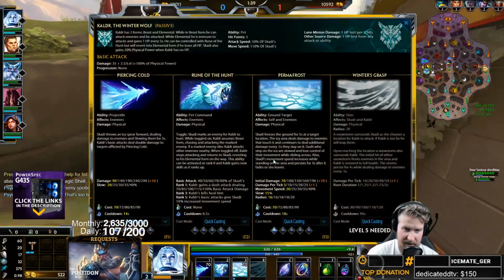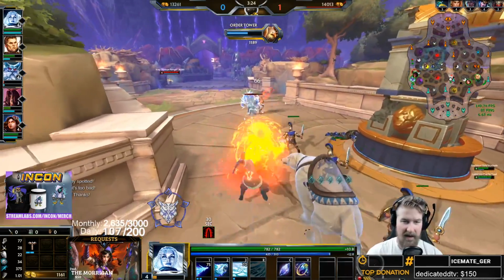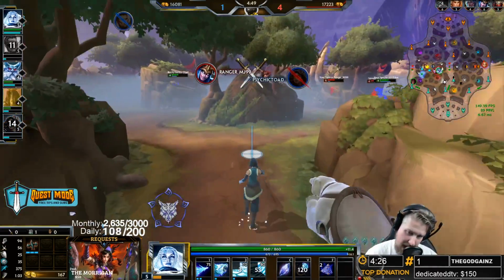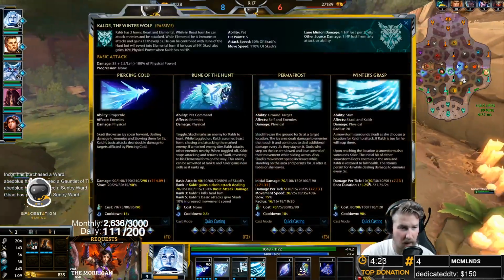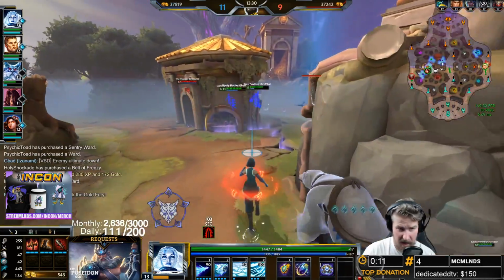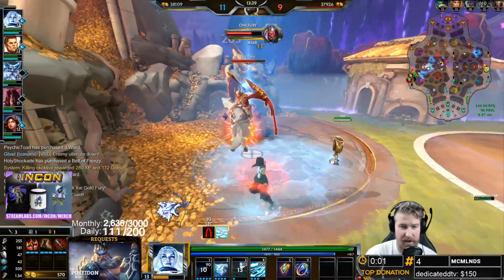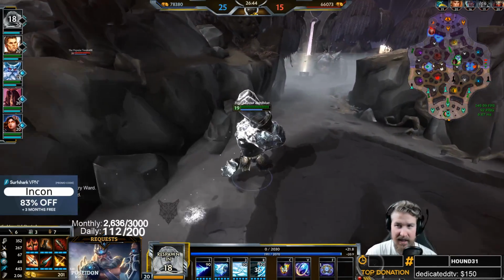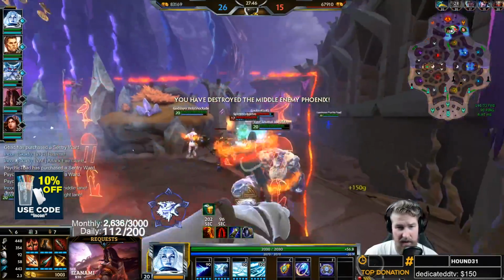SKADI GUIDE: BUT REALLY IT IS A KALDIR GUIDE! | Incon | Smite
Help support the twitchiest community and get a top of the line Gaming PC Buy in store for $100 off and a free drone!

LULU AND HACKER MERCH NOW AVAILABLE!

STREAM SCHEDULE:
Mon-Fri
8am est - 3pm est
Sat - OffDay
Sun - 10am est - 2pm est
Sunday tournament starts at 12pm est!

FREE SUBSCRIPTIONS ON TWITCH! EARN THEM HERE!